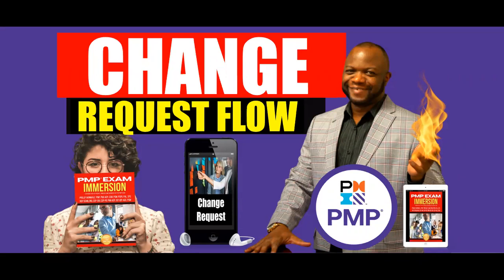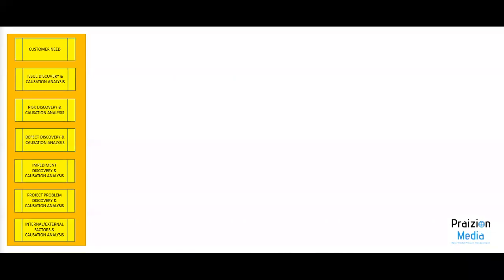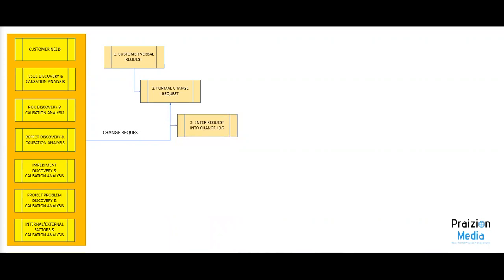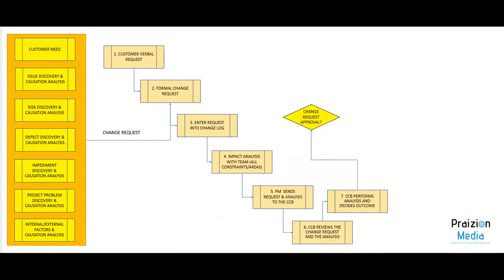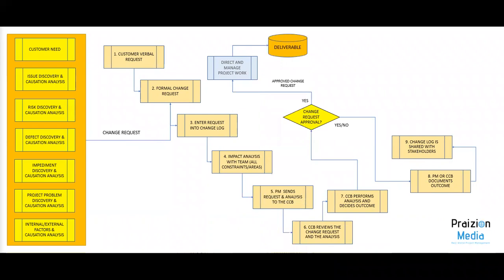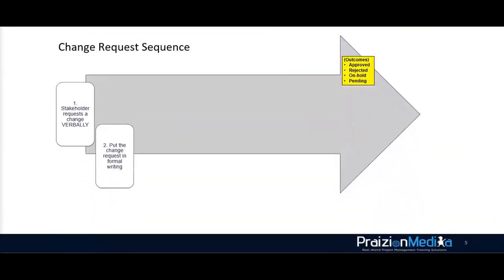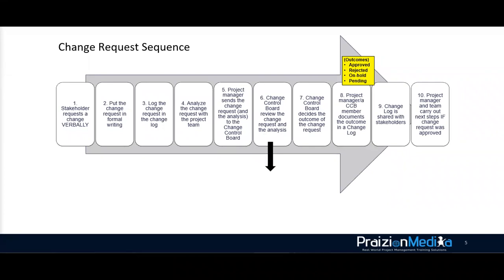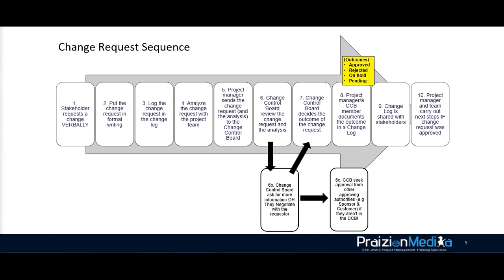Master PMP PMBOK Change Requests flow in 5 Minutes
As a student in 2023 pursuing the PMP certification, it's important to understand the process flow for change requests in the PMBOK guide. Change requests are an essential aspect of project management, as they allow for modifications to the project plan and help ensure that the project stays on track.

The PMBOK guide outlines a process flow for managing change requests in a project but it is not explicit and it could be blown out into many more steps as we will see in this video!

The first step is to identify the need for a change request. This can come from various sources, including stakeholders, team members, or project managers. It could be verbal at first.

The second step is to document the change request. This involves creating a formal request document that outlines the proposed changes and the reasons for the changes. This document is then submitted to the project manager for review. It should be entered into a change log.

The third step is to review the change request. This involves evaluating the request and determining its feasibility, impact on the project, and potential risks associated with the change. The project manager must also consider the project's constraints, such as time, cost, and scope, when evaluating the request.

If the change request is approved, the fourth step is to incorporate the changes into the project plan. This involves updating the project schedule, budget, and scope to reflect the approved changes.

The fifth step is to communicate the changes to stakeholders. This involves notifying all relevant stakeholders of the approved changes and any impact that the changes may have on the project.

Finally, the sixth step is to monitor the changes. This involves tracking the progress of the changes and assessing their impact on the project. This step ensures that the changes are meeting their intended goals and that any unexpected issues are addressed promptly.

There is A LOT more that will be covered in this video.

By understanding this process flow for managing change requests in the PMBOK guide, 2023 PMP students can better manage changes in their projects and ensure that their projects stay on track.